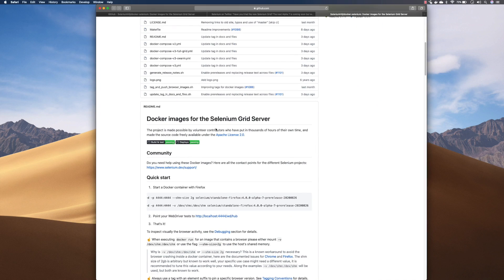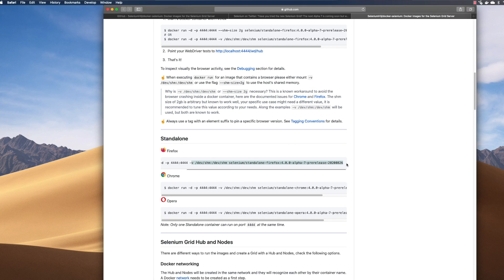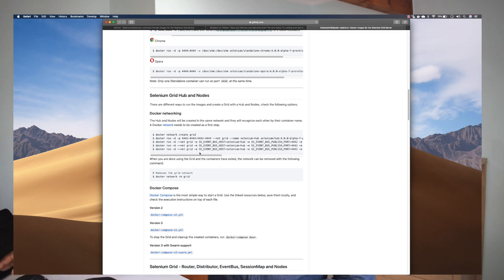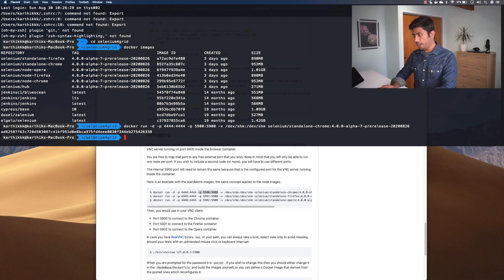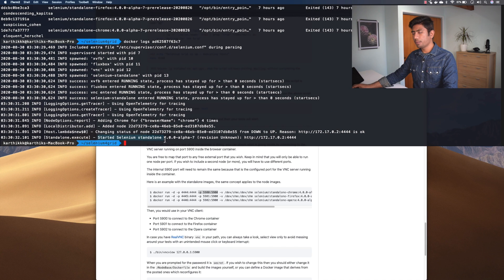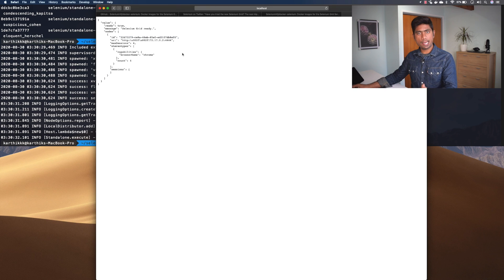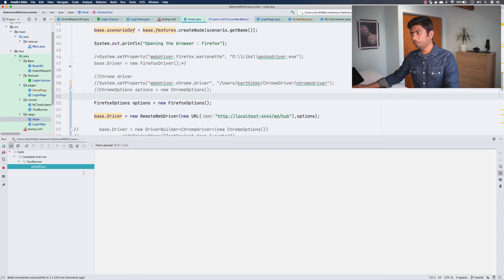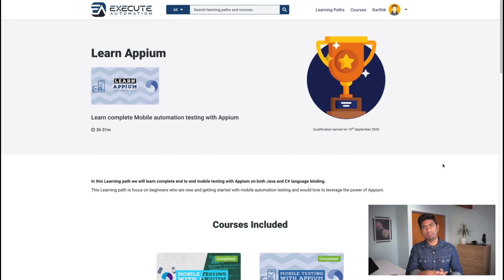Docker Selenium - An out-of-box solution to run Selenium 4 grid setup with one command !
In this video, we are going to discuss about an all new Docker Selenium introduced by Selenium team. This Docker-Selenium is an out-of-box solution to run all new Selenium 4 grid setup with just one command.

We can now run

1. Selenium 4 standalone server
2. Selenium 4 full blow grid setup
3. Run both the above via Docker-compose
4. Connect VNC to monitor real-time execution